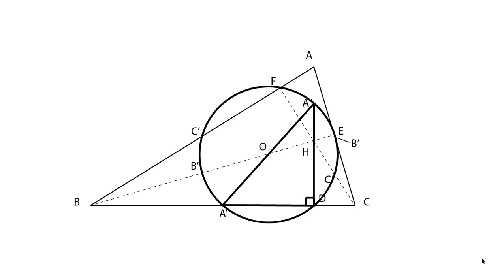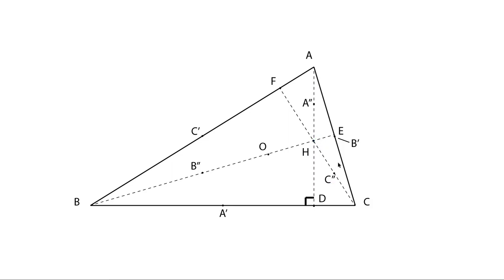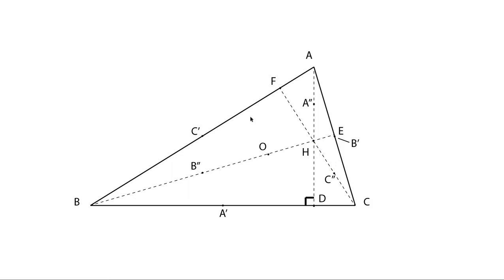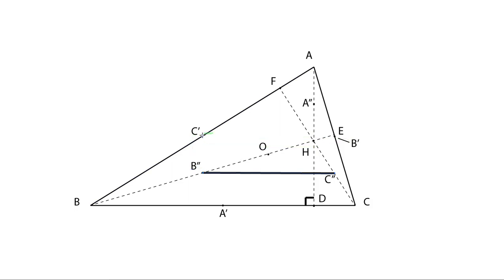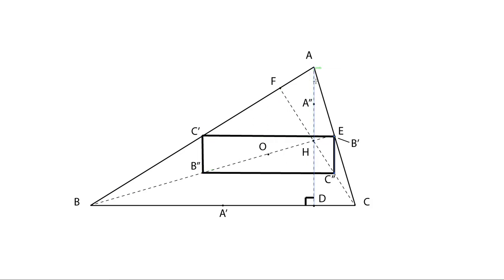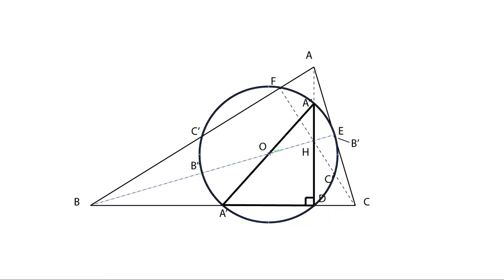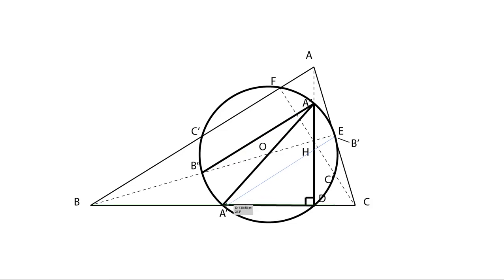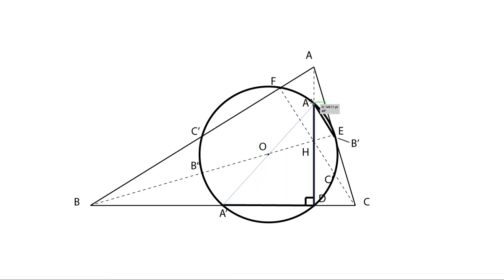The Nine Point Circle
A (slightly sketchy) description of the super-cool "9-point circle" for a triangle.  It goes through the midpoints of the three sides of the triangle, the feet of the three altitudes, and the midpoints between where those three altitudes meet and the three vertices.